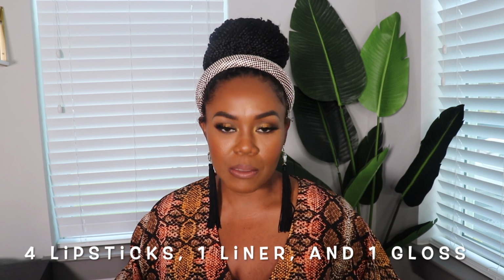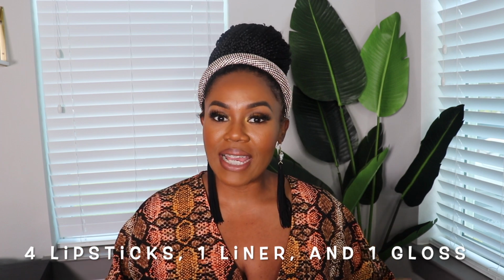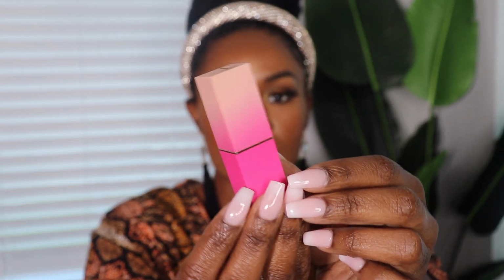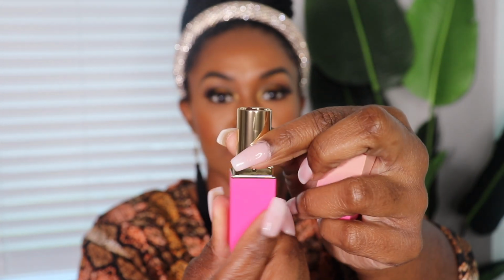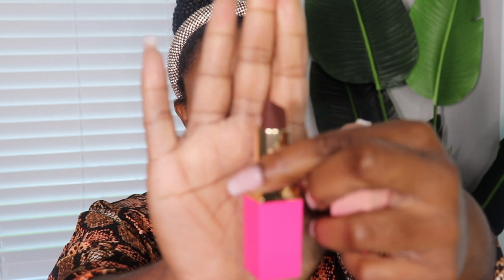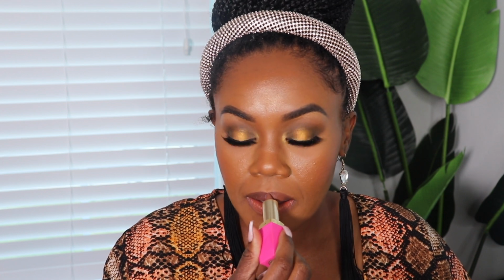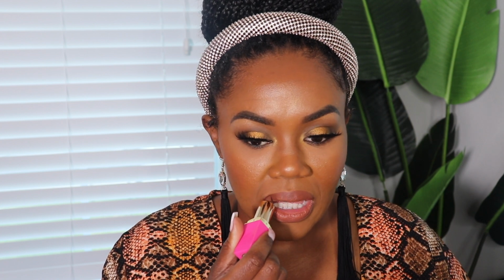Juvia's Place Makeup Tutorial ft. Nude Lipstick Collection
Hey beauties! Today Im doing a makeup look featuring Juvias Place lipstick collection and I am also using their warrior palette. I wanted to show you guys what lipsticks I got since I am a huge nude lipstick lover.
Lets link on IG @thenitadanielle

Products Used:

Juvias Place Nude Lipstick Collection: I got In Vogue, Lady, Toffee, and Coco lipsticks, Caramel Rose lipgloss and Kola lipliner
Miss A lashes M232
iENVY by KISS lash glue
lash applicator

What I use to film:
lightening power cord
birds of paradise plant